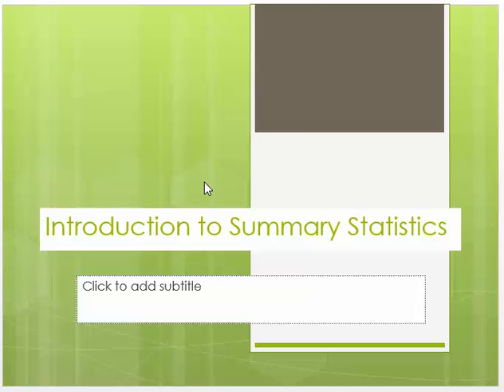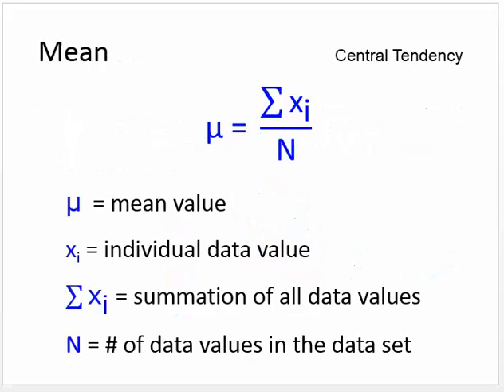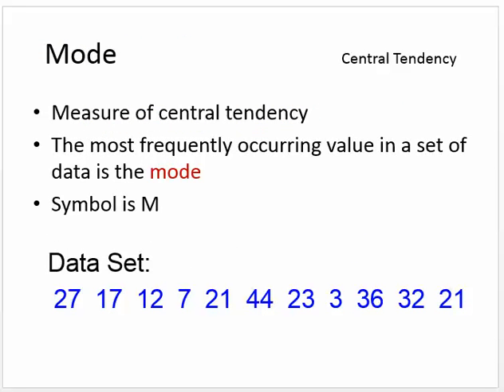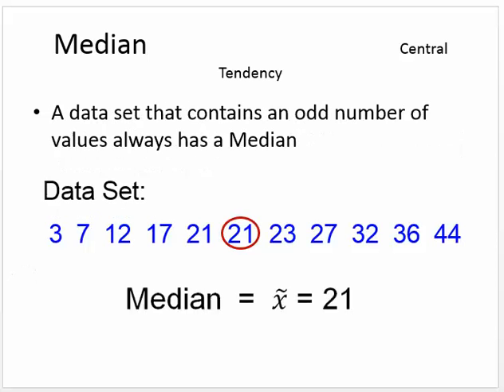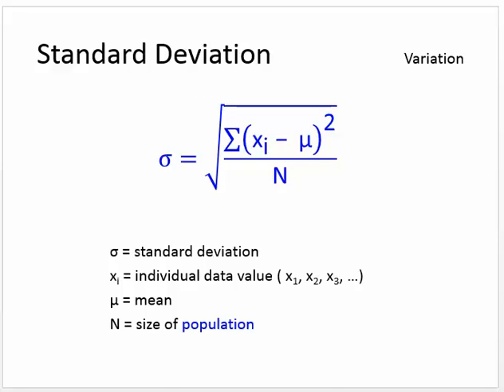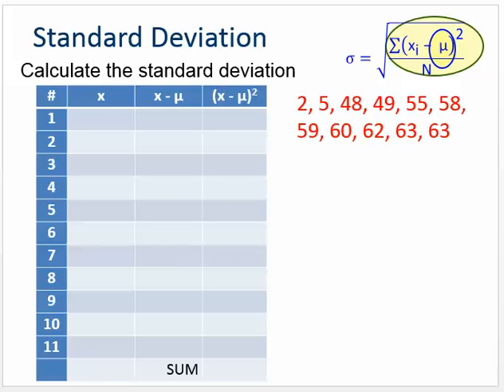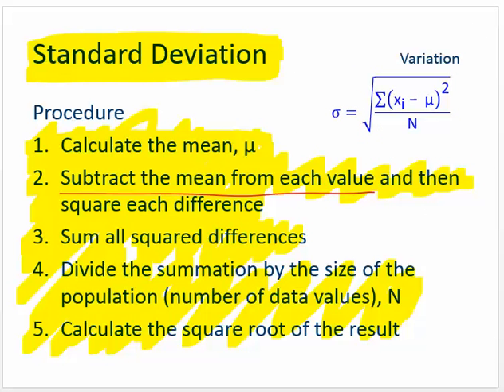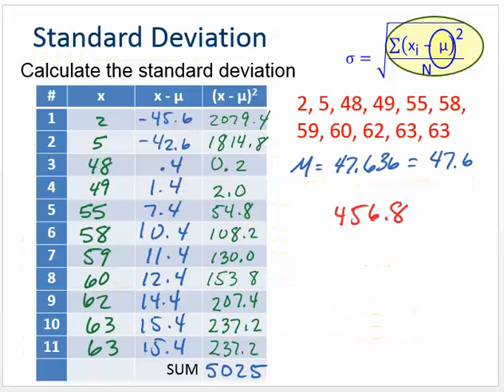Day 28 Summary Statisitics